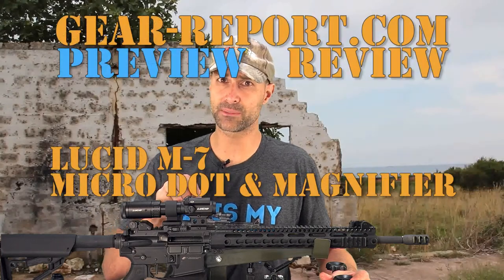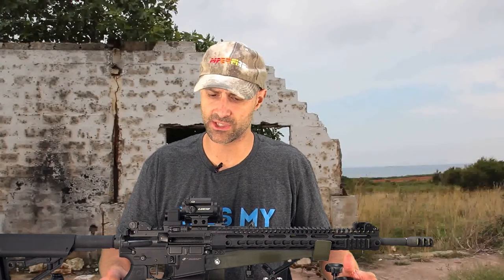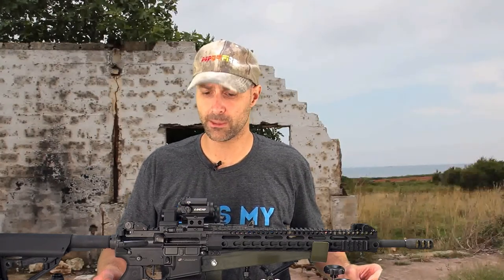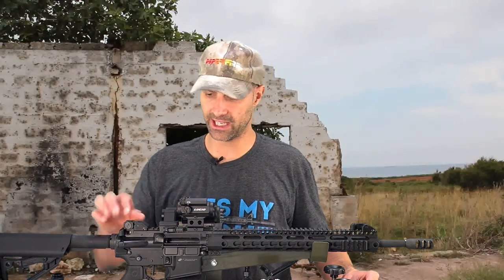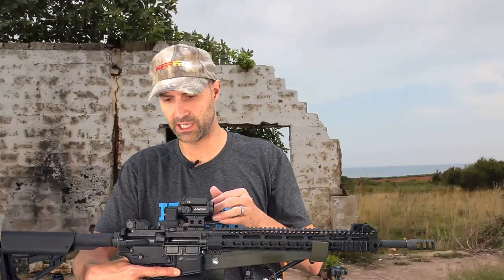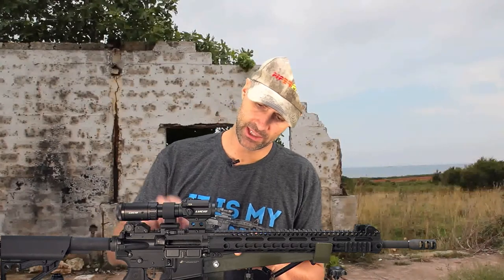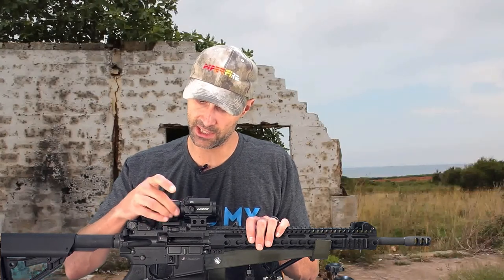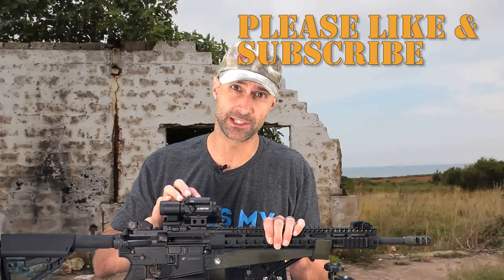Lucid M7 Micro Dot Optic + 2-5 Magnifier On Swing Out Base - Preview Review Vide Gear-Report.com:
“This site contains affiliate links for which I may be compensated” “This site contains affiliate links for which I may be compensated” Lucid sent us a box full-o-goodies to review, which includes the:

Lucid M-7 Micro Dot sight
Lucid 2-5 Magnifier
Lucid 2x Magnifier for the M7 Micro Dot
American Defense Manufacturing QD Auto Lock Mount (swing to side mount)
We have already mounted them on one of our testbed AR-15 rifles consisting of a Palmetto State Armory CHF 18" upper in 5.56 mated to the JP-15 forged lower and Armageddon Gear Revolution Trigger from JP Enterprises. However, before heading to the range I like to get the discussion of specs and features out of the way.